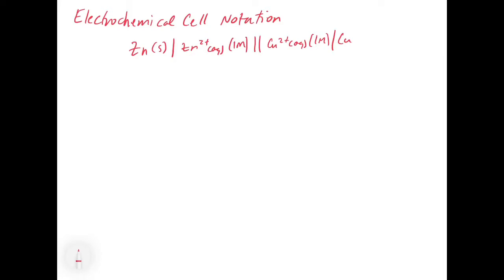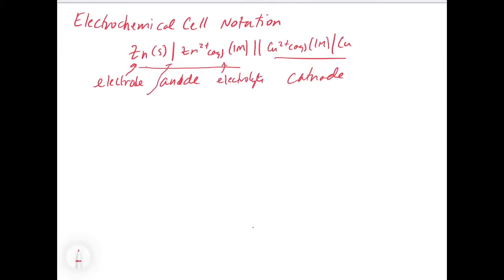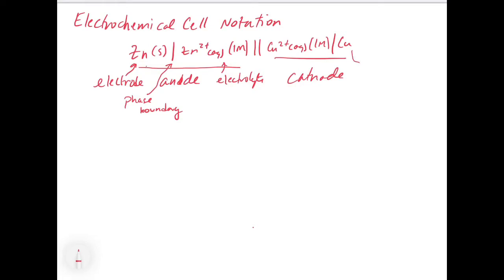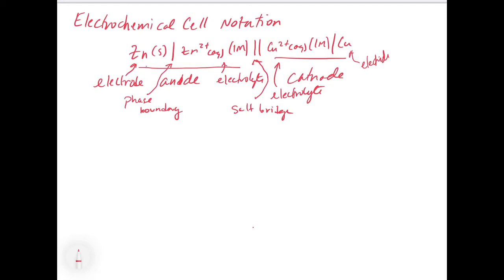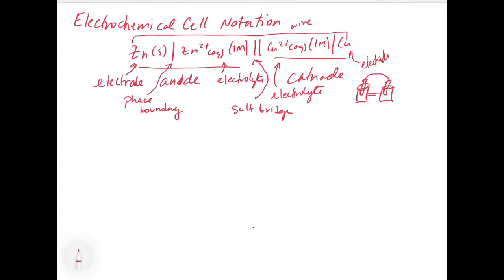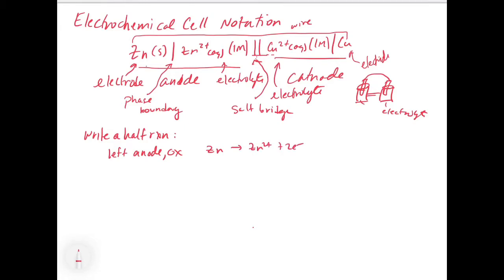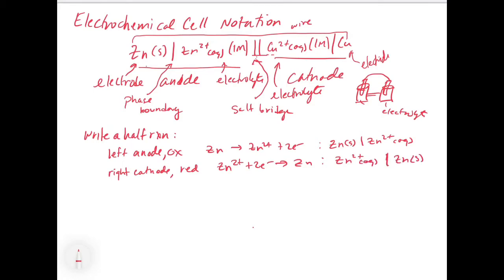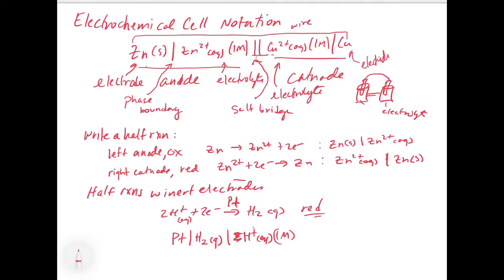Chapter 19. Electrochemical Cell Notation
This video introduces electrochemical cell notation, which is a shorthand for describing the structure of a cell. The video also shows how to write a balanced electrochemical reaction from the cell notation.